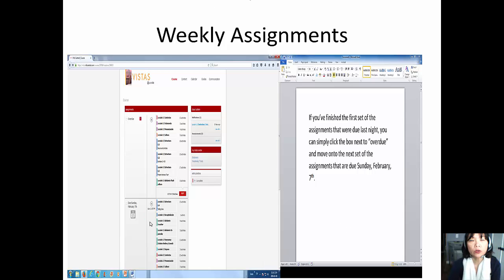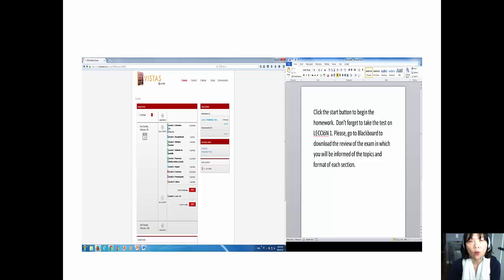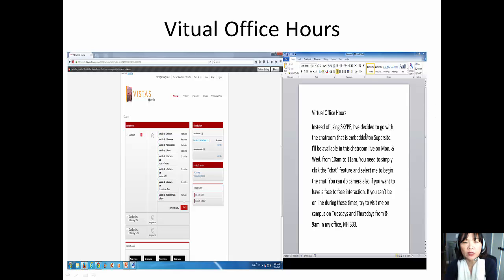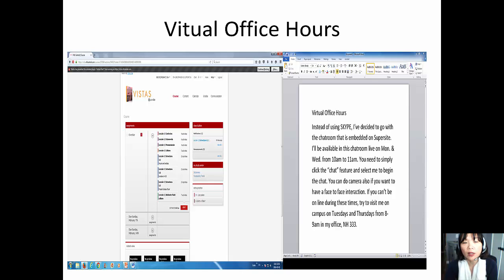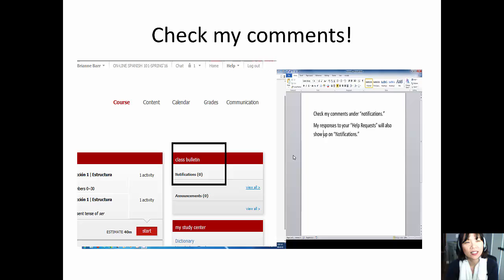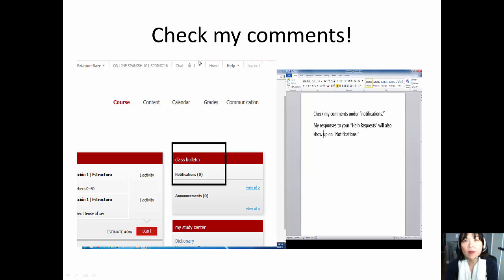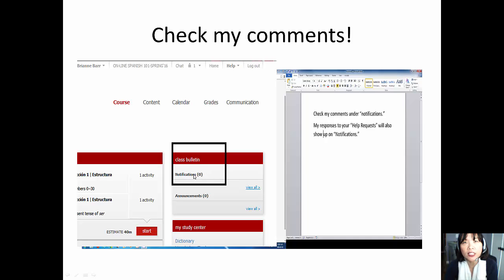Prf. Che-Weekly News-WK3 (Mon. 2/1/16)